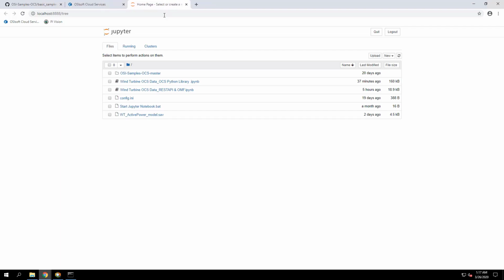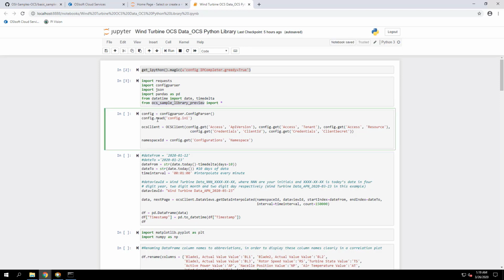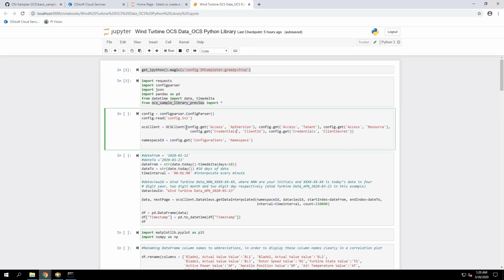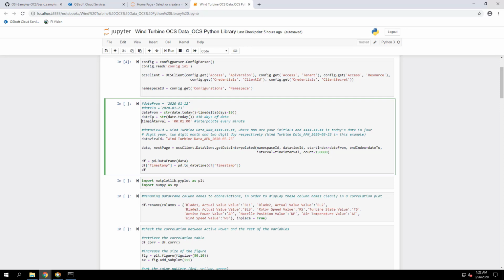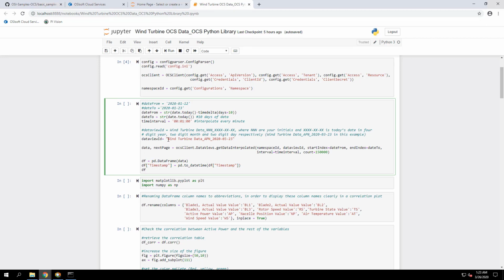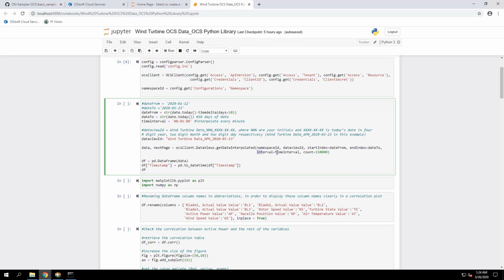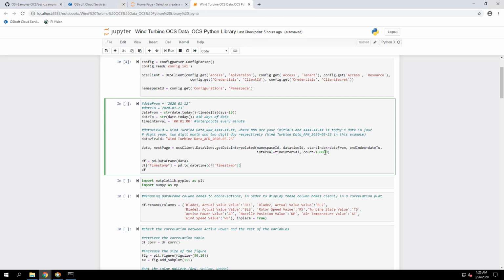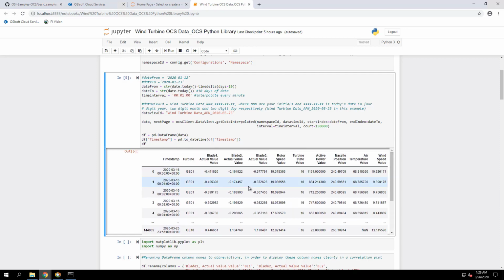Data science with OCS Dataviews - Wind Turbine script walkthrough pt.1